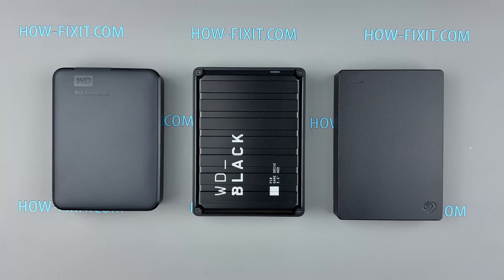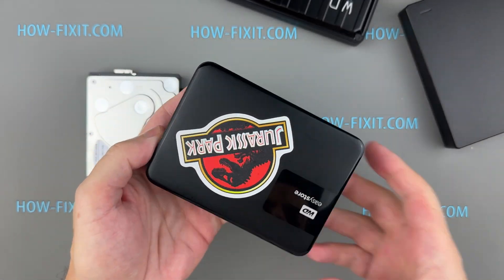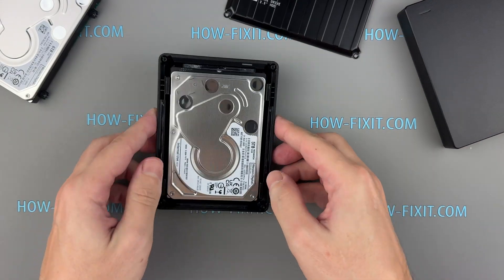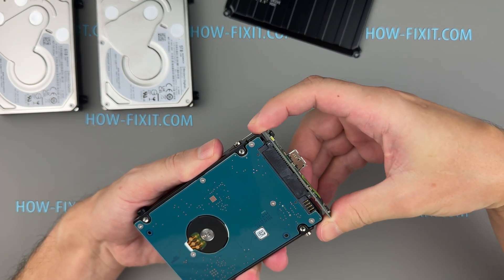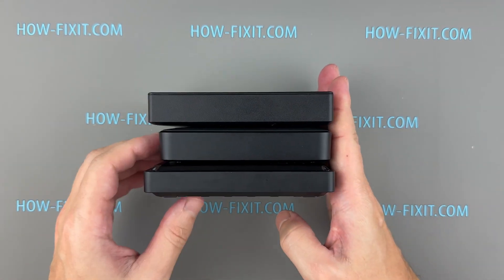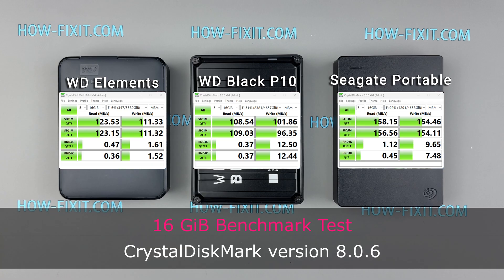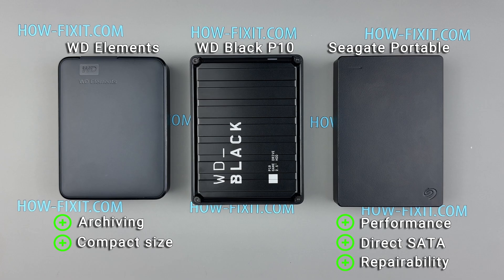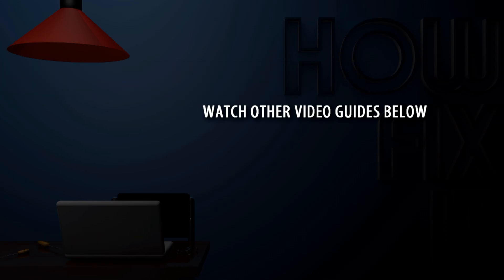WD Black P10 vs Seagate Portable vs WD Elements: Best External Hard Drive Teardown & Comparison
Discover the best external hard drive by disassembling and comparing WD Black P10 Game Drive, Seagate Portable 5TB, and WD 6TB Elements for performance, repairability, and durability.
Seagate Portable
WD Elements
WD_BLACK P10

*Description*
Looking for the best external hard drive? In this video, we compare the WD Black P10 Game Drive, Seagate Portable 5TB, and WD Elements 6TB to help you choose the best option for your needs. From teardown analysis to performance testing, we cover everything you need to know about these drives. We start by disassembling each drive to examine their build quality, repairability, and internal components, such as hard drive models, circuit board design, and connector types.

Breakdown by Model:
✅WD Elements: Features a 2.5-inch hard drive with 4800 RPM and uses SMR technology. While compact, its repairability is limited by an embedded USB 3.0 connector.
✅WD Black P10: Designed for gamers, it has a 2.5-inch drive with similar specs to the WD Elements but falls short in durability and performance.
✅Seagate Portable: Offers the best overall performance with 5400 RPM, a removable USB adapter, and direct SATA access, making data recovery easier.

Performance Results:
Using CrystalDiskMark, we tested sequential read/write speeds and real-world large file transfers. The Seagate Portable excelled in speed and versatility, while the WD Elements stood out for random write tasks. The WD Black P10 trailed in performance but provides a 3-year warranty.

Durability and Warranty:
We also compared the case designs and warranty options. Seagate Portable stands out with regional warranty variations and included Rescue Data Recovery Services.

Time Code
00:00 - Introduction to External Hard Drive Comparison
00:18 - WD Elements Teardown & Analysis
01:14 - Open & Comparison with WD EasyStore 5TB
01:49 - WD Black P10 Teardown & Insights
03:29 - Seagate Portable Teardown & Unique Features
05:34 - Case Size Comparison
05:55 - Warranty and Services
06:40 - External Hard Drive Performance Test Results
07:33 - Key Observations
08:43 - Case Design & Durability Comparison
08:58 - Final Verdict: Best External Hard Drive

🌟FAQ
Q1: Which external hard drive is the fastest?
A: The Seagate Portable offers the fastest sequential read/write speeds, ideal for large files.

Q2: Can the WD Elements drive be repaired?
A: Its repairability is limited due to an embedded USB interface without SATA access.

Q3: Why is the Seagate Portable better for data recovery?
A: Its removable USB adapter board allows direct access to the SATA interface, simplifying recovery.

Q4: Is the WD Black P10 worth it for gaming?
A: While designed for gamers, its slower performance might not justify the higher price for non-gaming use.

Q5: Which drive offers the best warranty?
A: WD Black P10 Game Drive comes with a 3-year warranty.